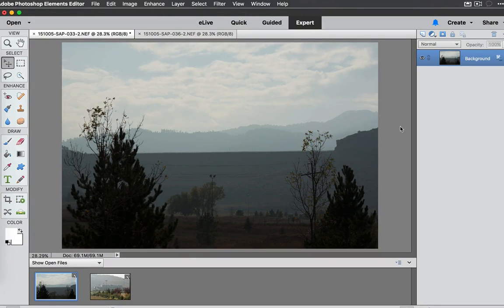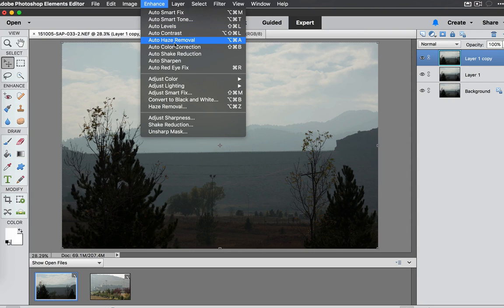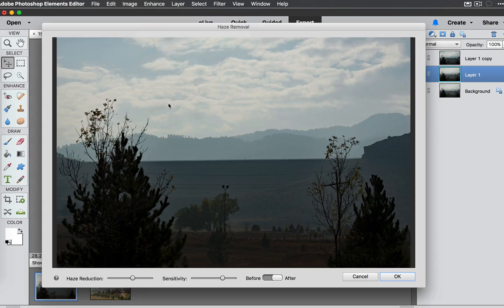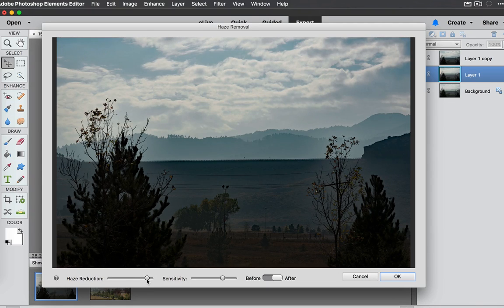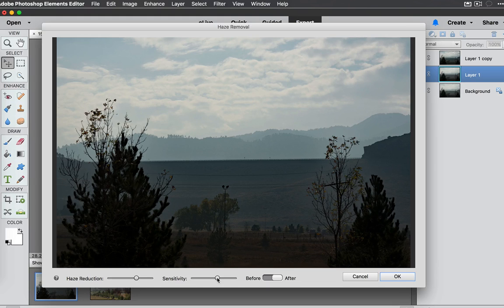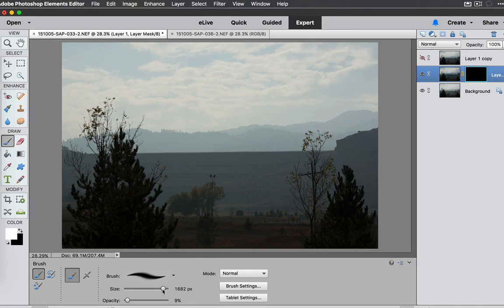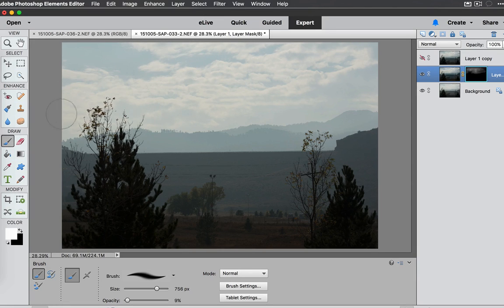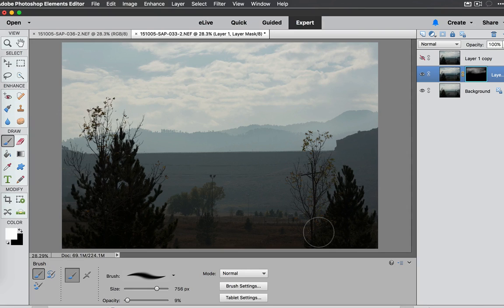Photoshop Elements 14 Haze Removal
This is a quick follow-up from my shake reduction tutorial and review. In this lesson, I try to remove haze using automatic and manual methods.

For more Photoshop Elements tutorials, visit me